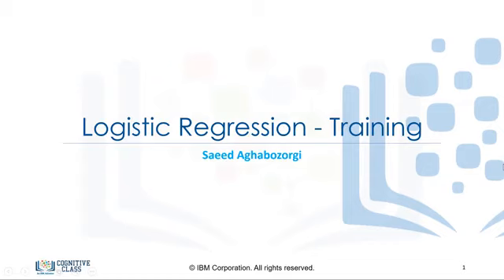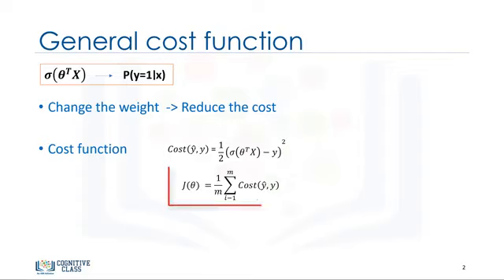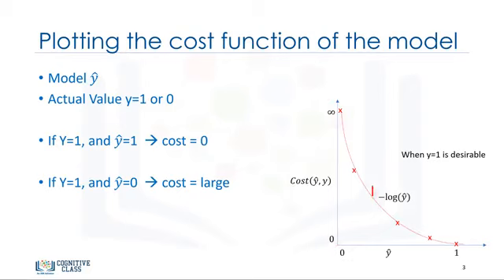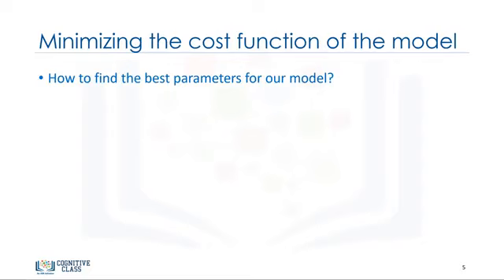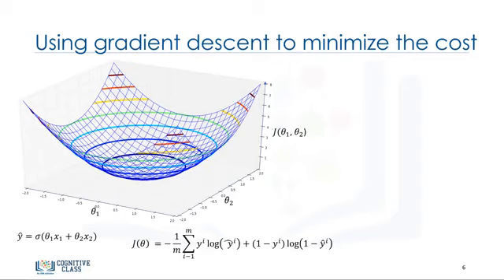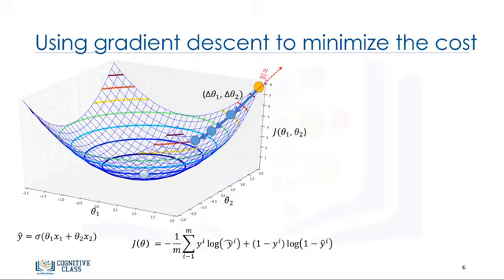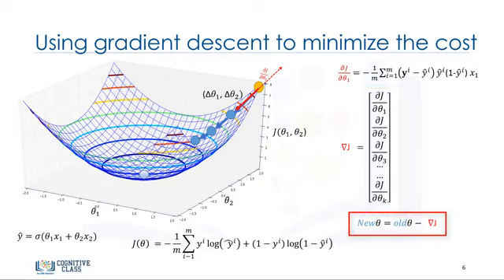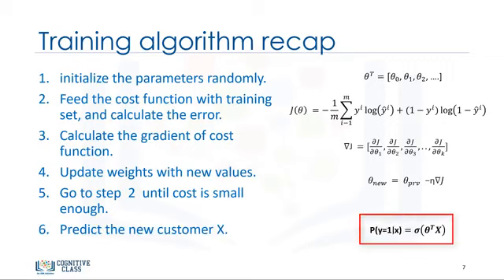Logistic Regression Training